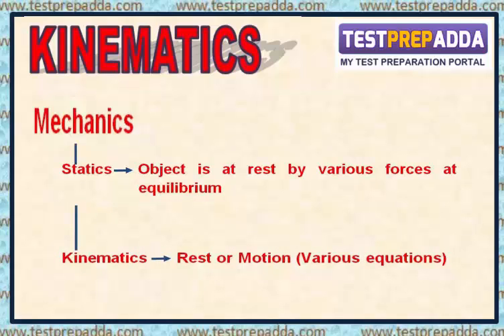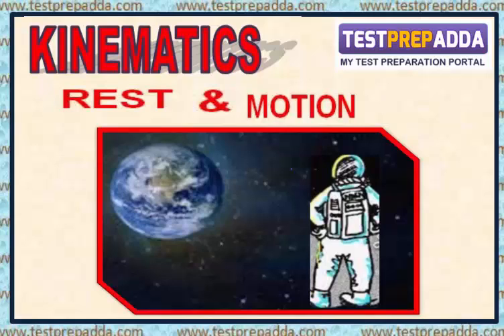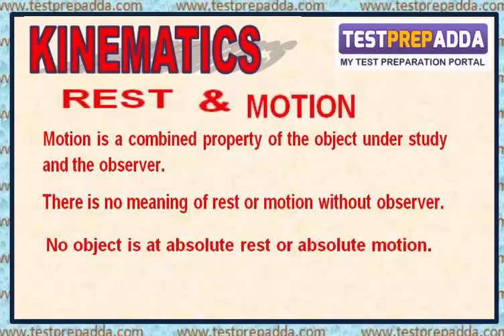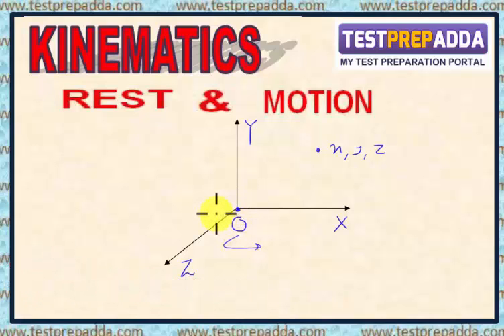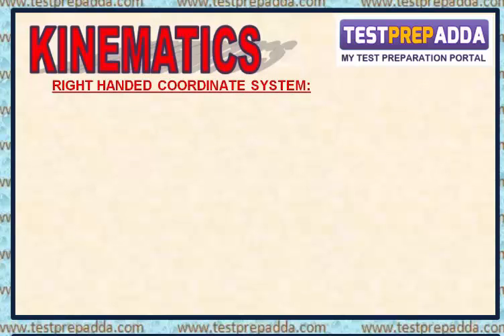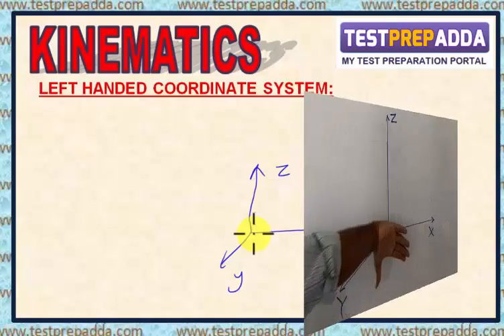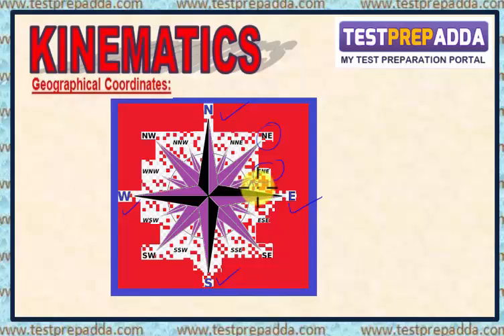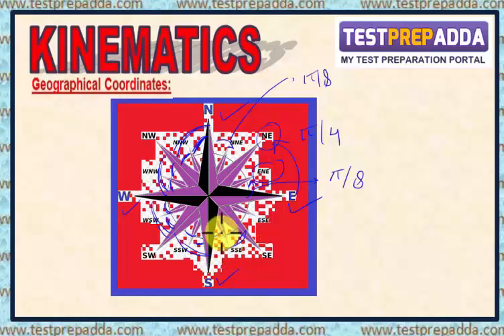PHYSICS_ KINEMATICS_ LESSON 1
PHYSICS
 KINEMATICS   LESSON   1
TOPICS:   REST & MOTION, CARTESIAN COORDINATES, RIGHT & LEFT HANDED COORDINATE SYSTEMS